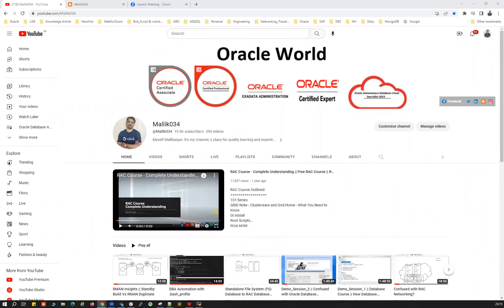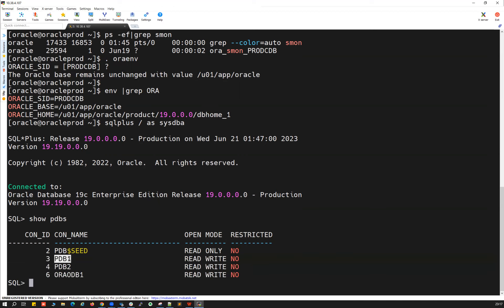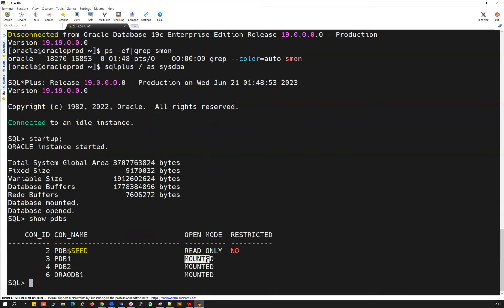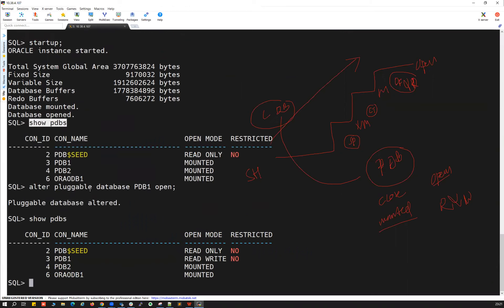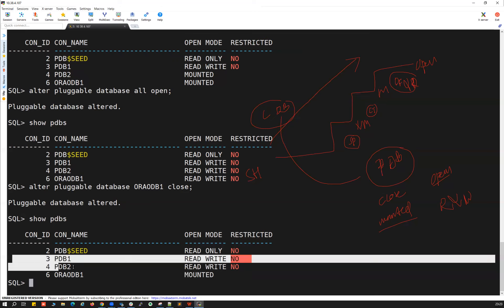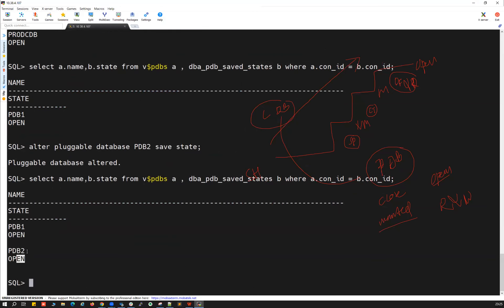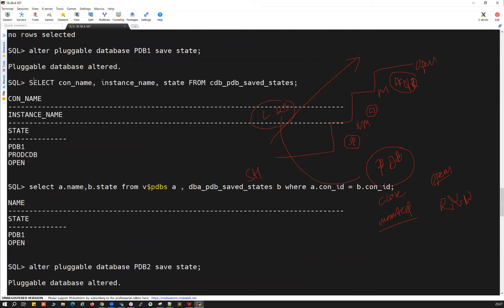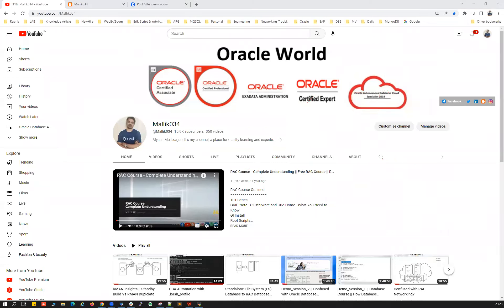PDB save state?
1) List the PDBs and respective Modes
sqlplus / as sysdba
show pdbs

2) Check the Saved State for all PDB’s from DBA view
select a.name,b.state from v$pdbs a , dba_pdb_saved_states b where a.con_id = b.con_id;

3) Check the Saved State for all PDB’s from CDB view
SELECT con_name, instance_name, state FROM cdb_pdb_saved_states;

4) Change Save State of PDB by usig below statement
alter pluggable database PDB1 save state;

5) To discard any saved state of a pluggable database using below statement
alter pluggable database PDB1 discard state;

Regards,
Mallikarjun Ramadurg